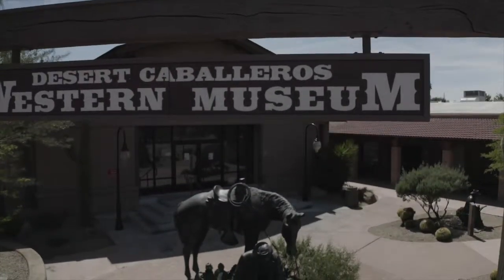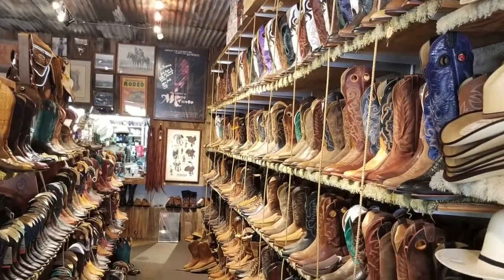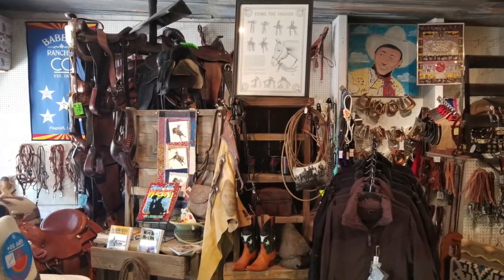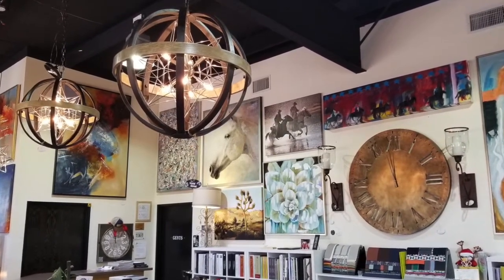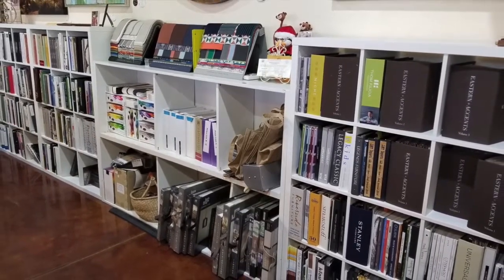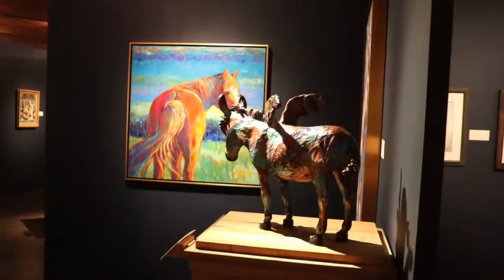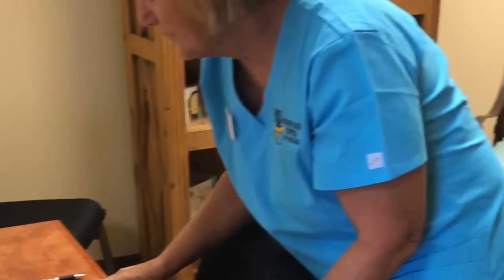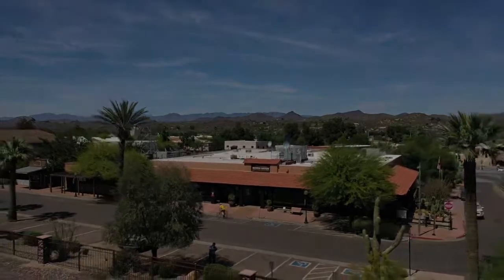Why Shop Wickenburg HD 720p